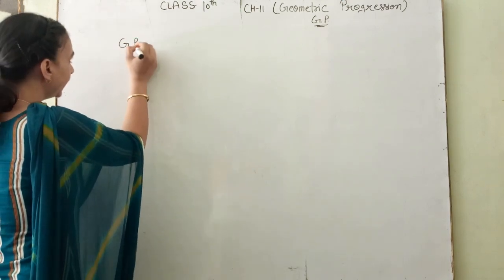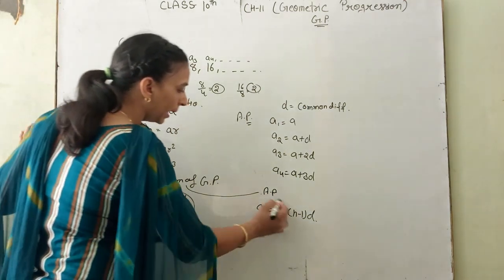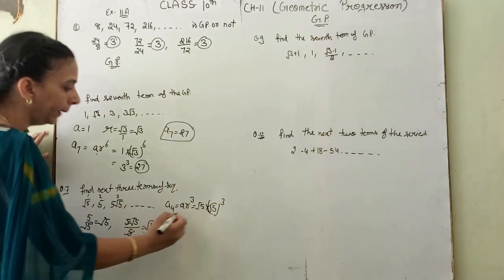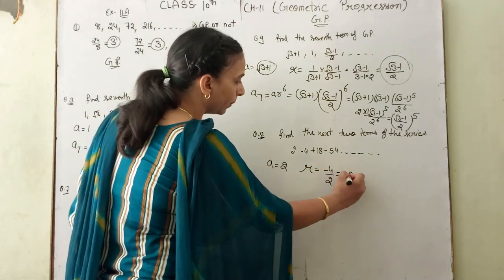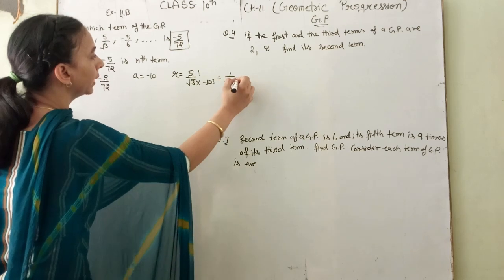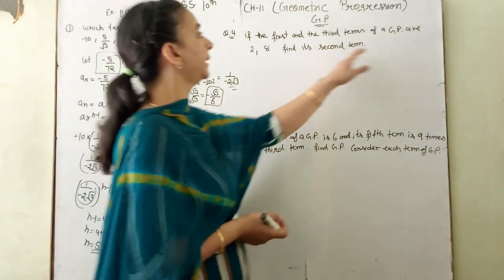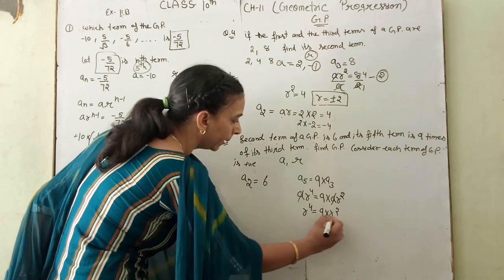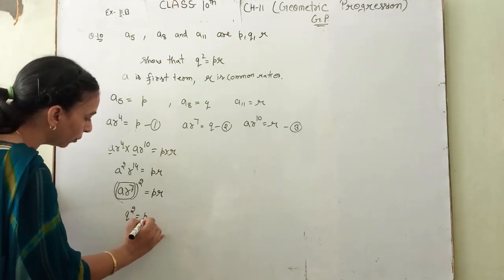Ch-11(Geometric Progression) PART-1 10th ICSE